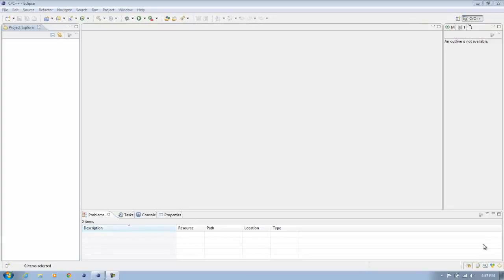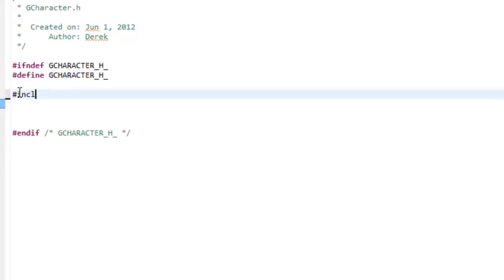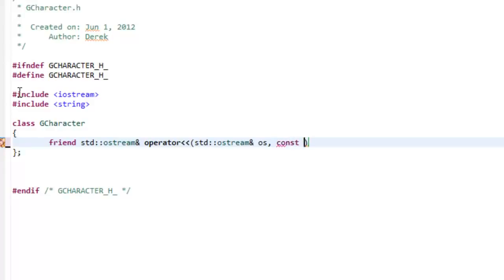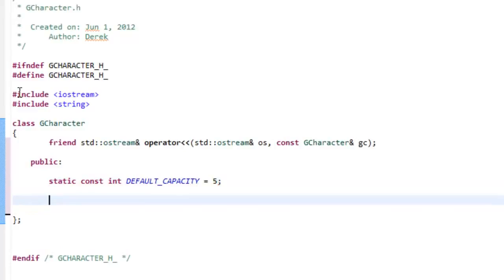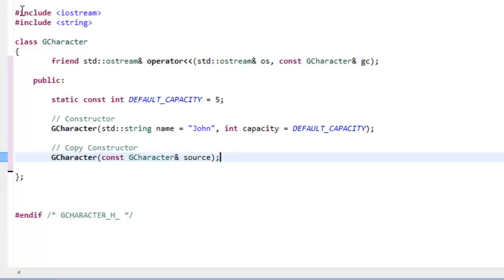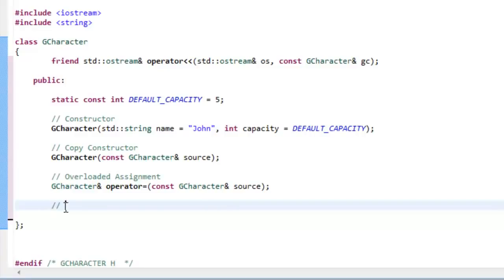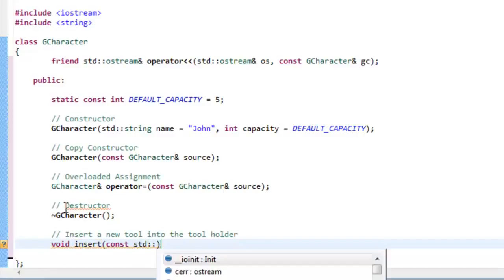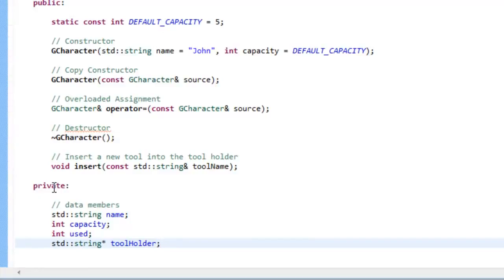Learning C++ 41 Rule of Three Implementation